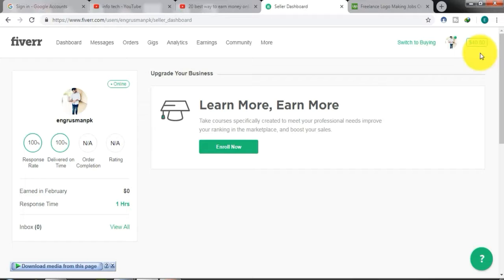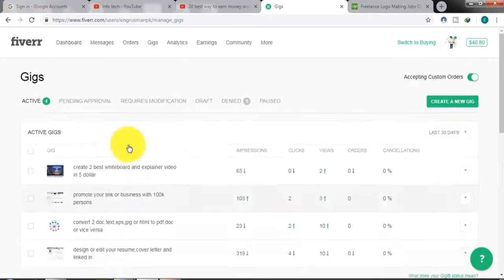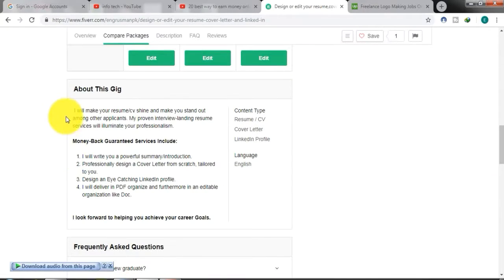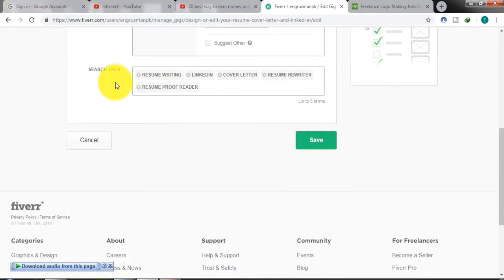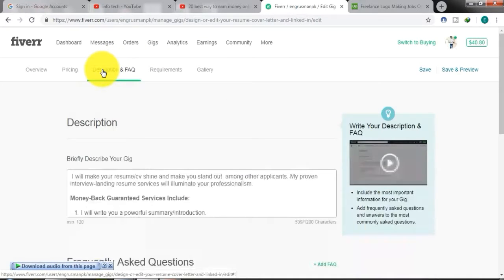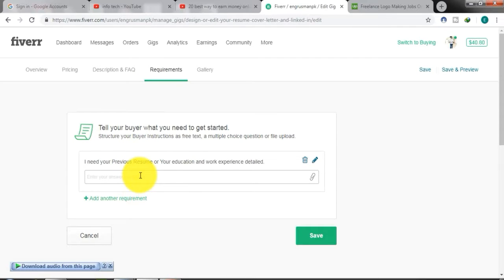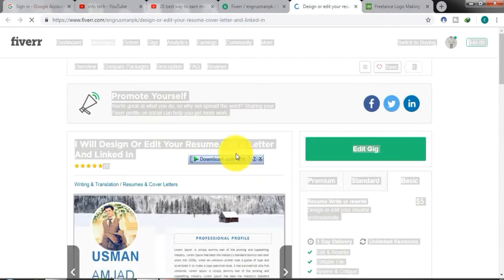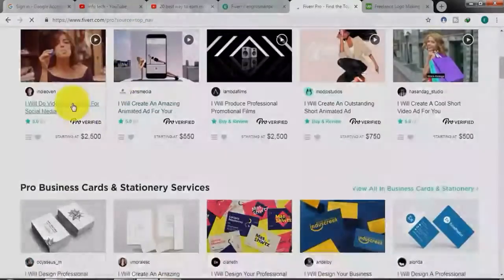How to Earn Money From Fiverr 2019 in Urdu/Hindi ?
In this video I will be talking about how to make money on fiverr.

This is a great tutorial on How to make money on fiverr and I put a lot of work into it to make it as easy as possible for you guys.
you can also make money on fiverr with logo designs,creative writing, funny videos.
super easy as I said you just gotta find the way that suits you best.